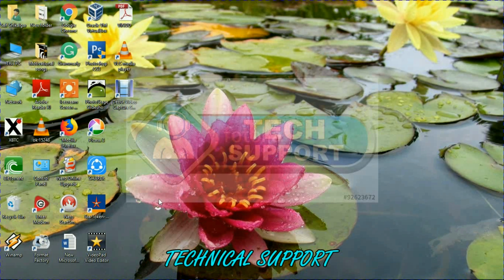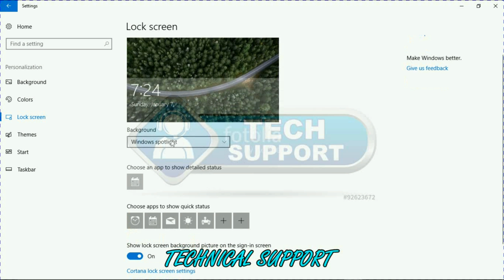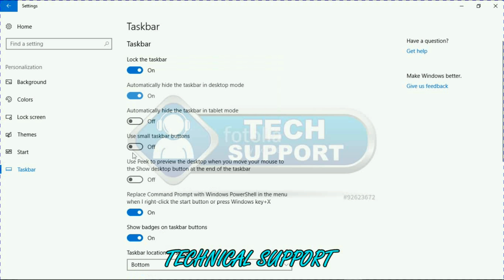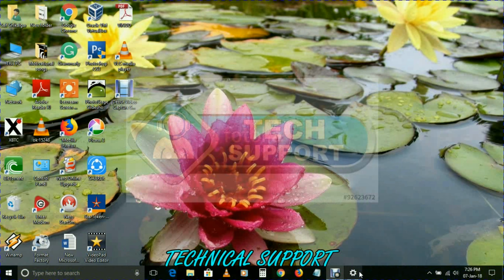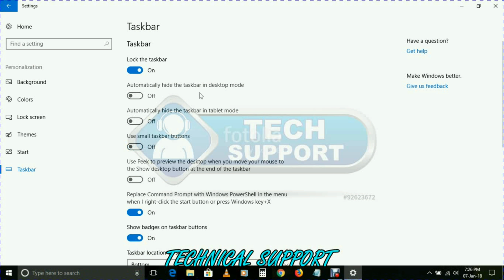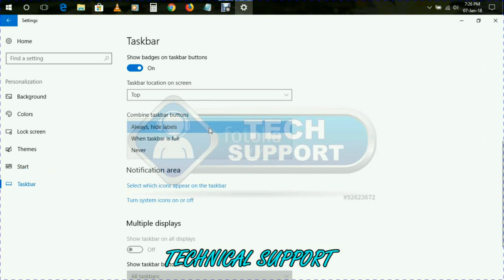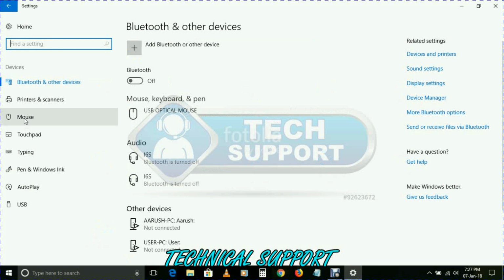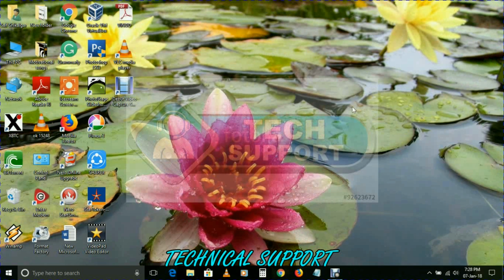How to Personalize Taskbar - Lock Screen And Mouse in Windows 10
Hey Friends,
In this video, I have shown how to personalize taskbar, lock screen, and  mouse click option so watch the video and enjoy

If u r interested in online money earning here are some links of mobile apps to earn good money

Links for online Money Earning